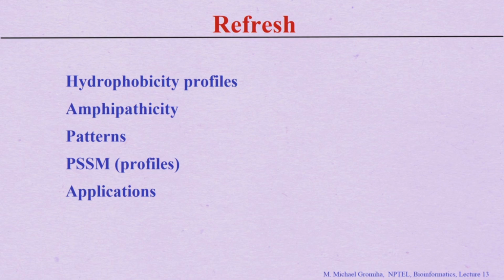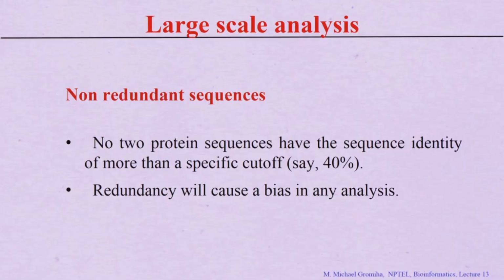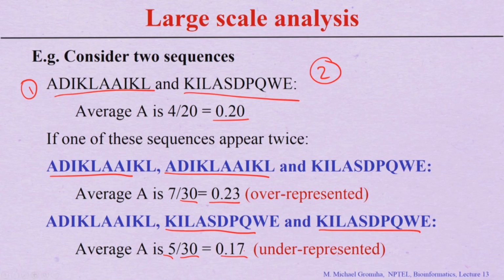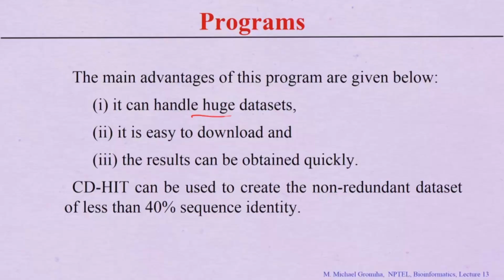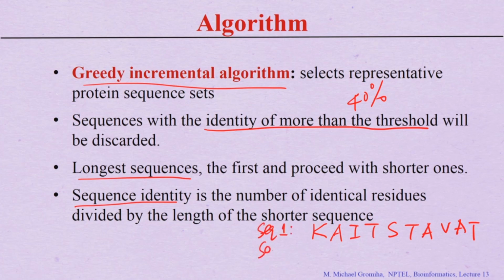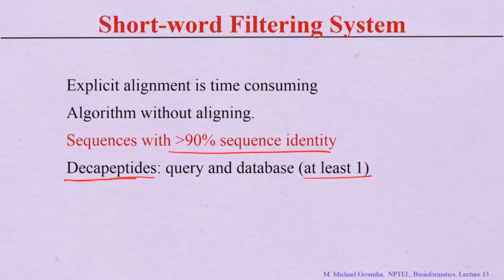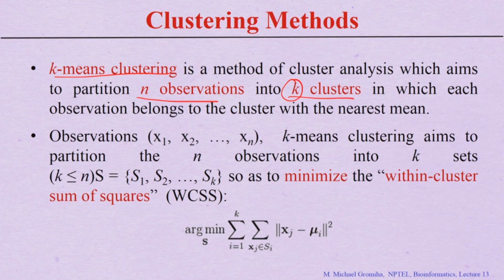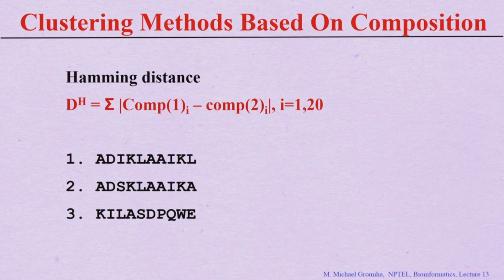Construction of Non-redundant datasets I